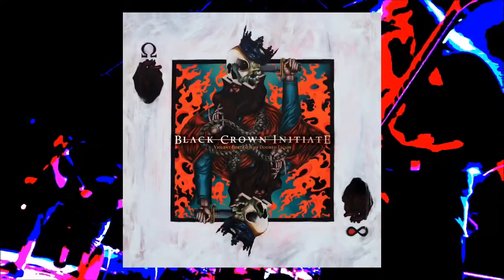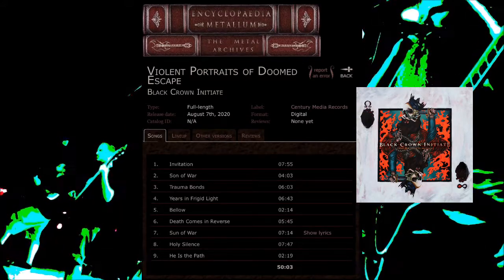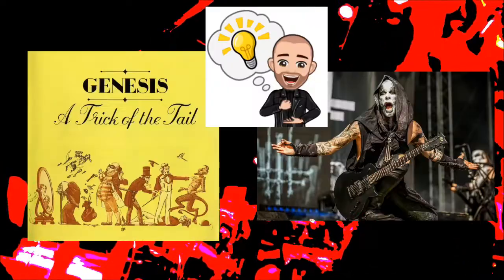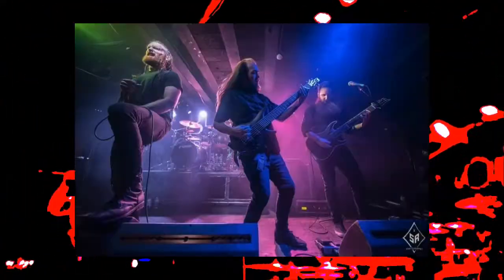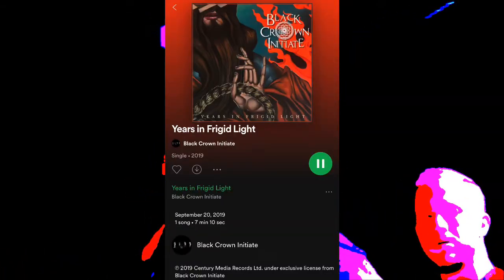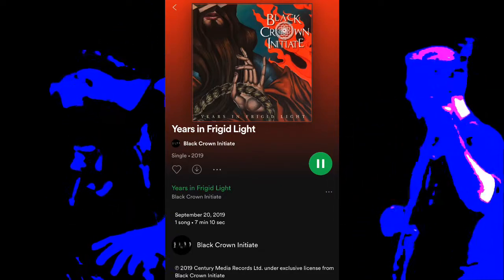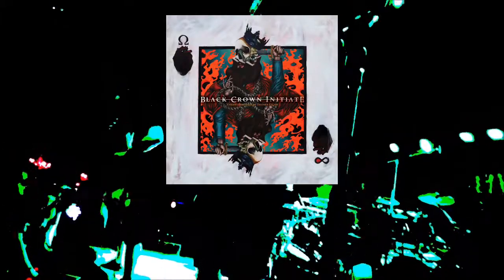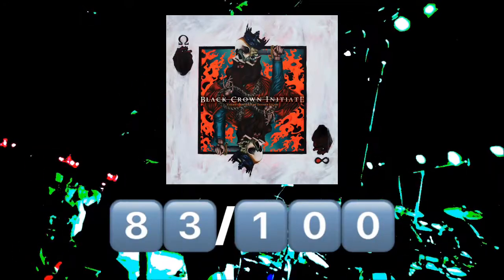BLACK CROWN INITIATE Violent Portraits of Doomed Escape | Weekly Heavy Metal Album Review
Album Review: BLACK CROWN INITIATE Violent Portraits of Doomed Escape (8/7)
Genre: Progressive Death Metal
Released by Century Media Records on August 7th, 2020

BLACK CROWN INITIATE - Invitation (Album Track):

Rating System
99 - 100 Perfect
94 - 98   Excellent
87 - 93   Great
82 - 86   Very Good
77 - 81   Good
66 - 76   Mixed
58 - 65   Bad